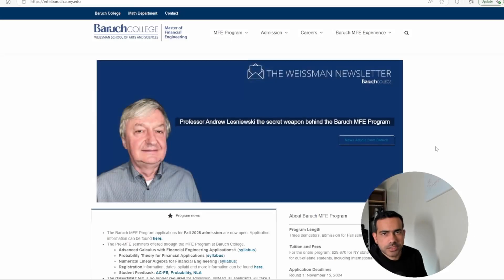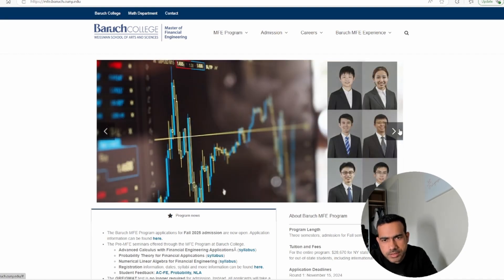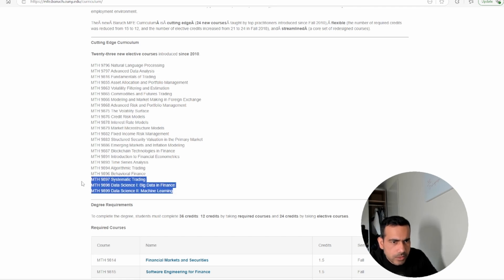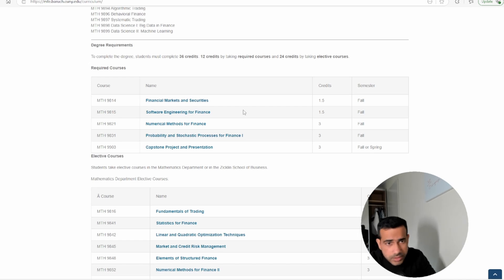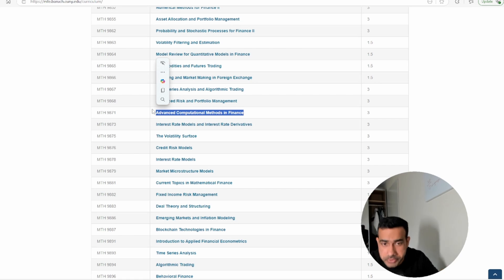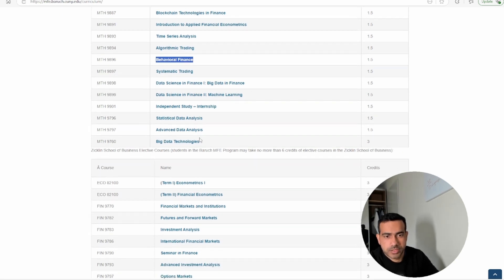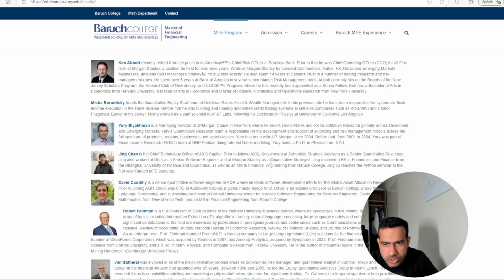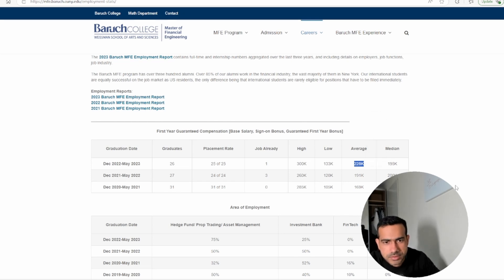Baruch College Master's in Financial Engineering Program review